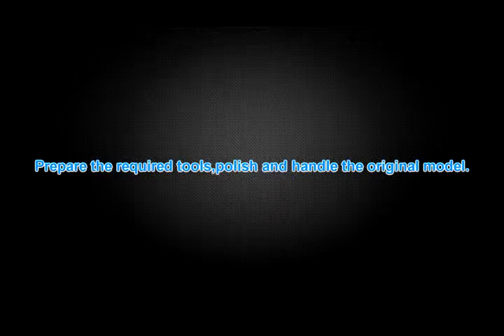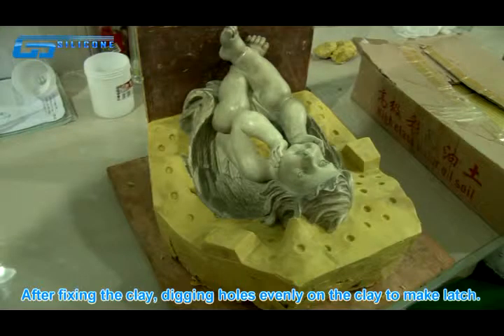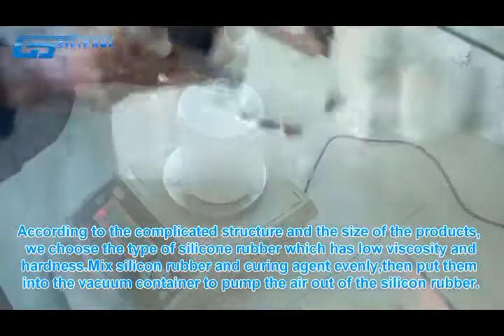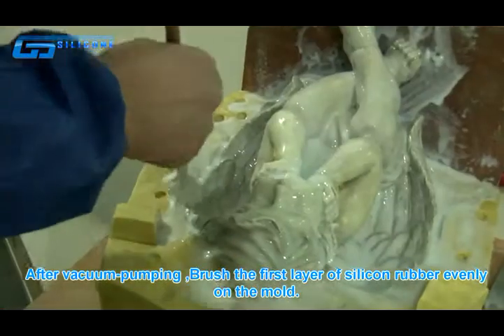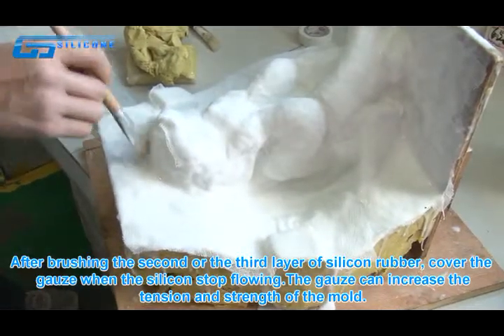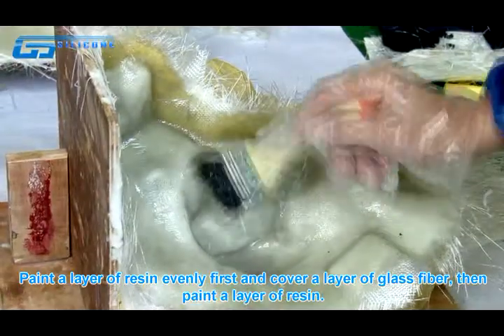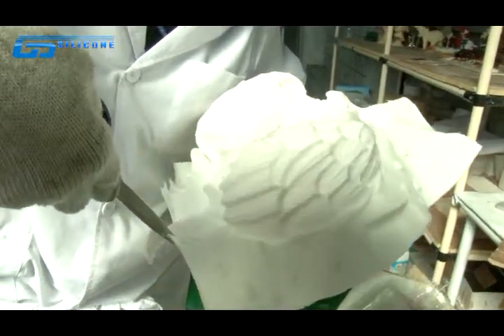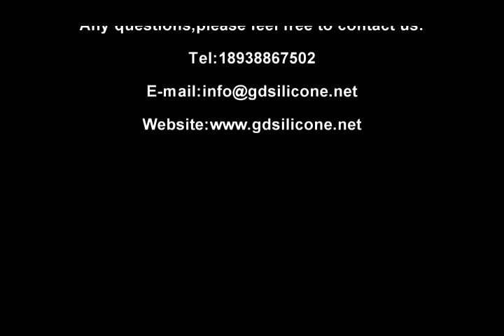Full Silicone Baby-a beautiful angel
In this video,it will show you the method of how to make an angel mold by silicone rubber,and it is very amazing and funny.I like this video,what about you?